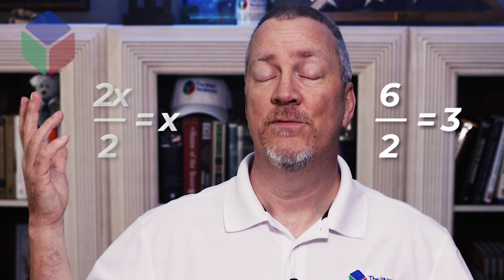Episode 74 - Solving the Pros and Cons Equation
The right way to measure pros and cons